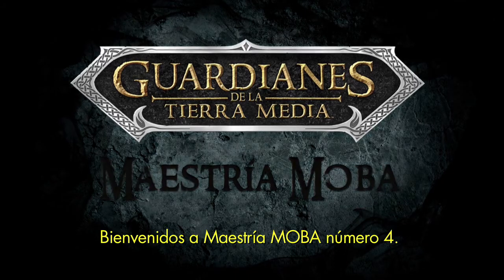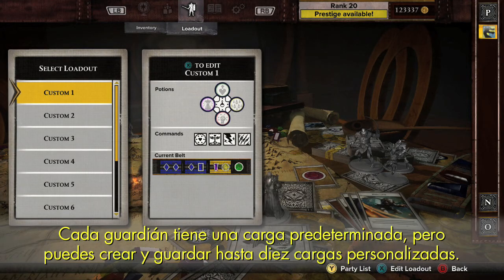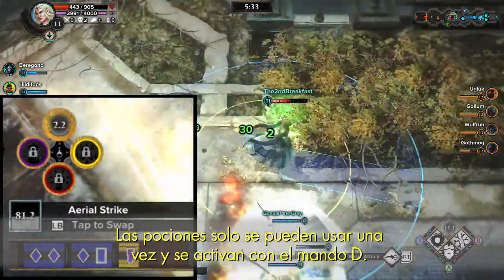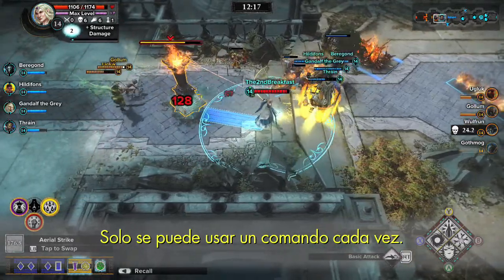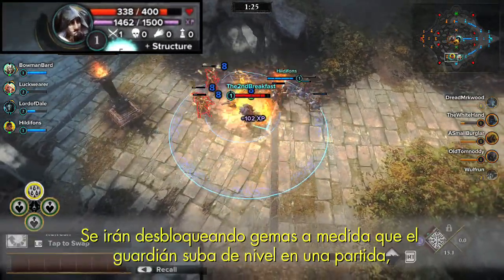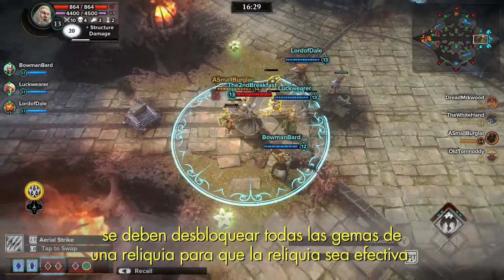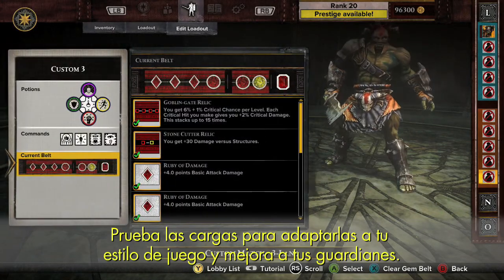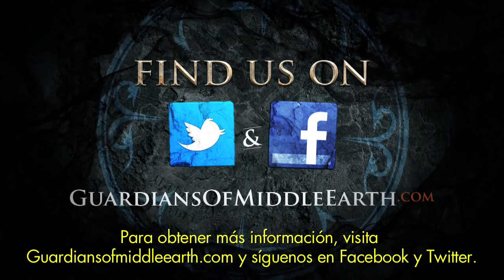Guardianes de la Tierra Media - Maestría Moba 4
Cuatro vídeo sobre estrategias de juego para Guardianes de la Tierra Media. Esta vez está centrado en el Inventario.

También puedes seguirnos en Tuenti